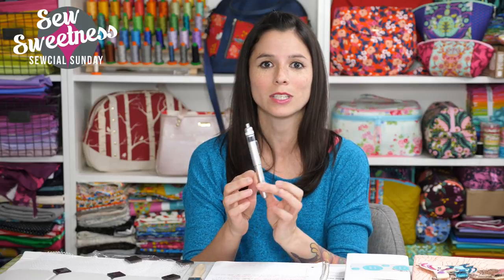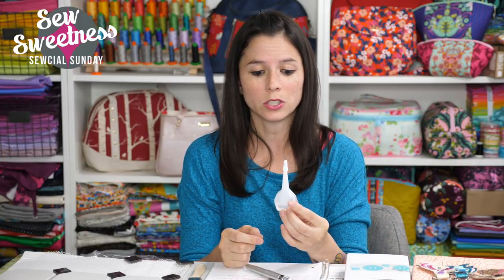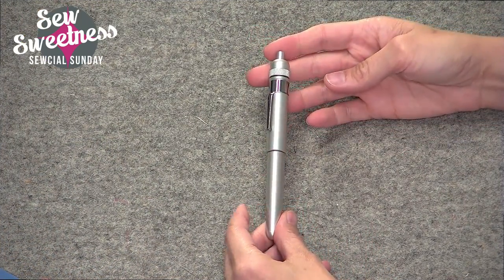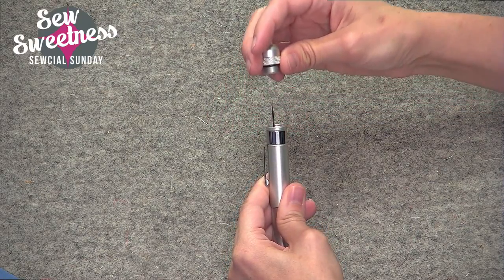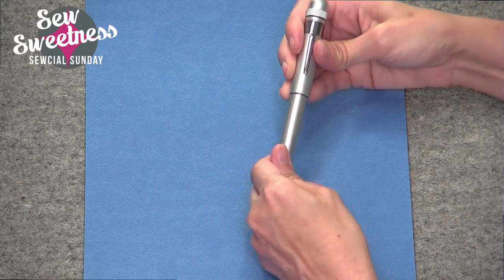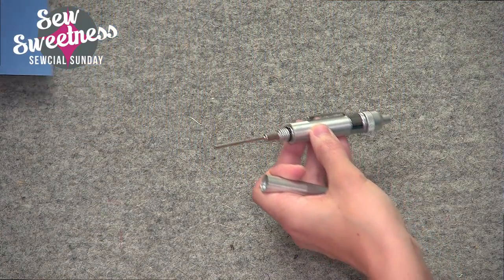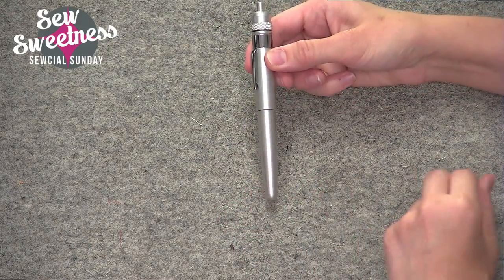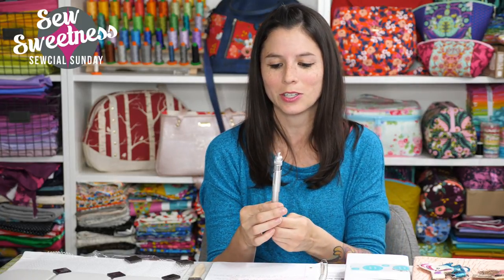How to Use the Sewing Machine Precision Oiler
In this video, I will show you how to use the Sewing Machine Precision Oiler.